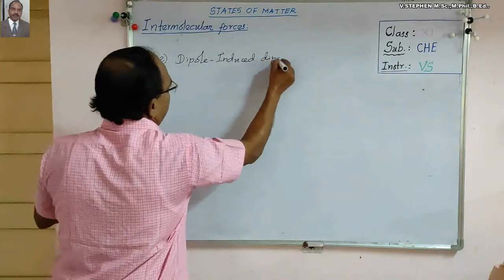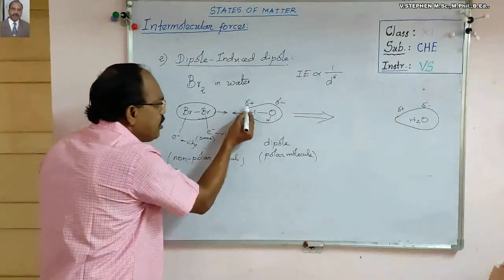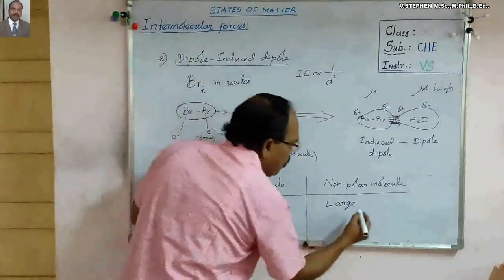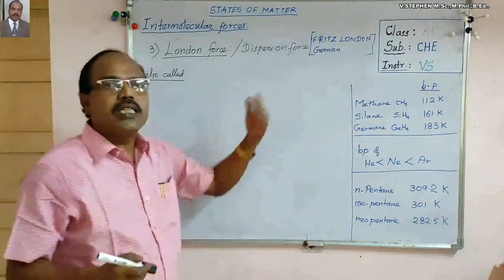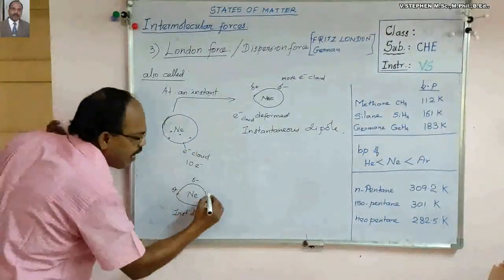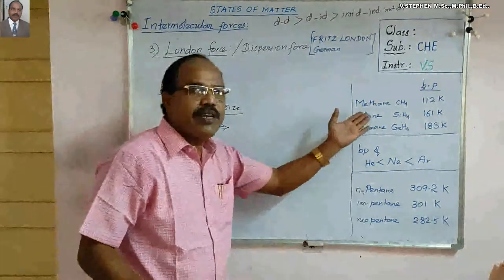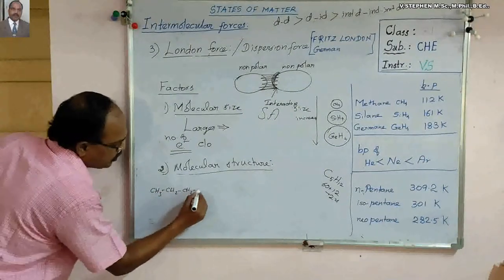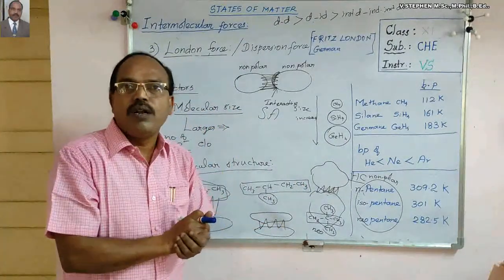Dipole-induced dipole, London force/ Dispersion force: Part:2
This video explains thoroughly about Dipole- induced dipole attraction and London/ Dispersion force. watch completely to understand their effects.